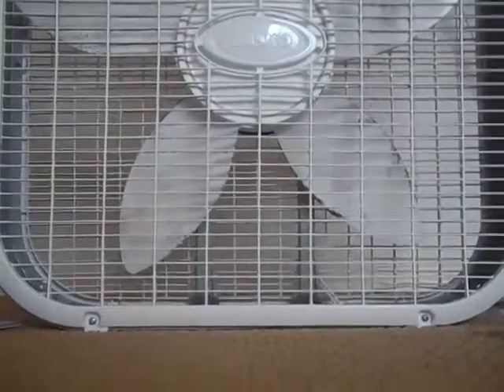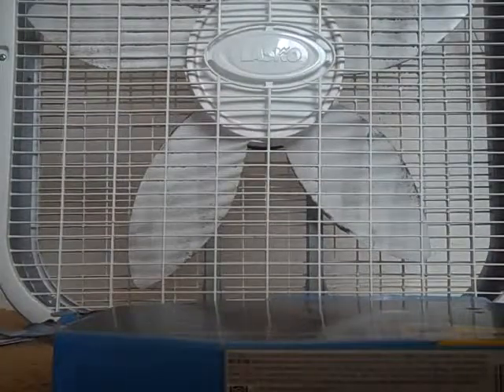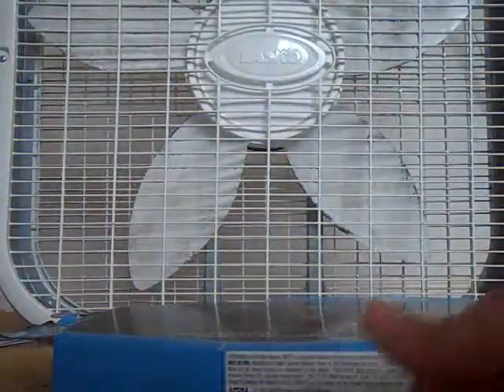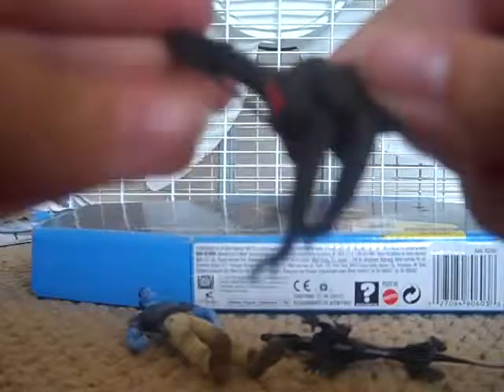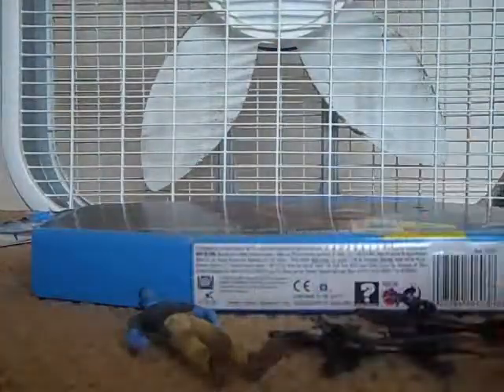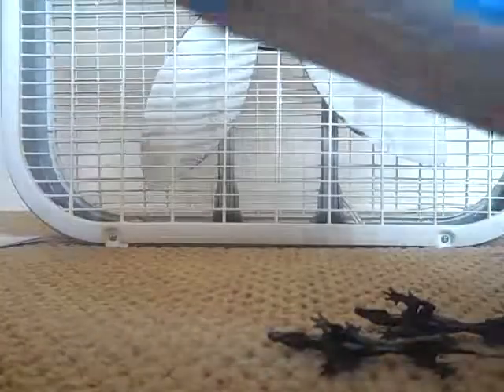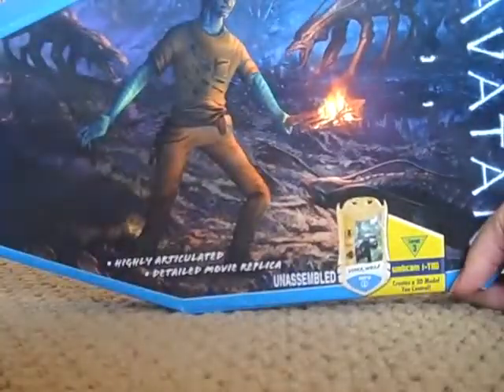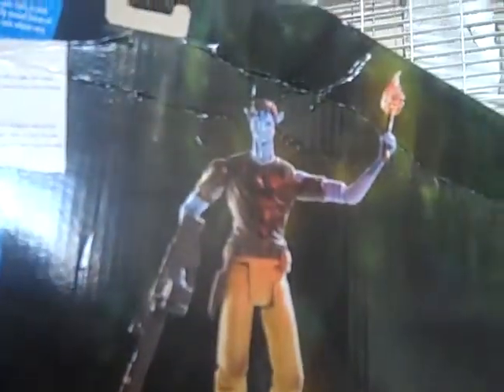james cameron's avatar viperwolf attack toy review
After all, school starts back up soon, so I'm not sure when my next reviews will be up.  I figured maybe I should talk about some movies I've seen, since my S.H. MonsterArts 2014 Godzilla is taking a long time to be shipped.